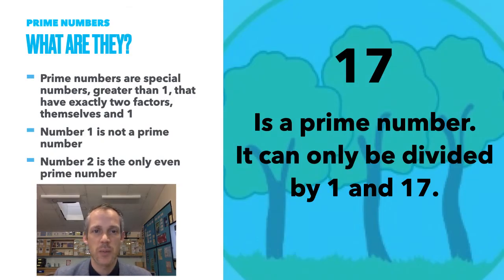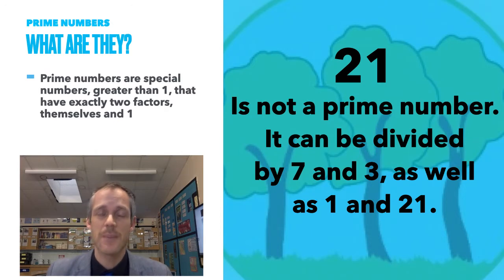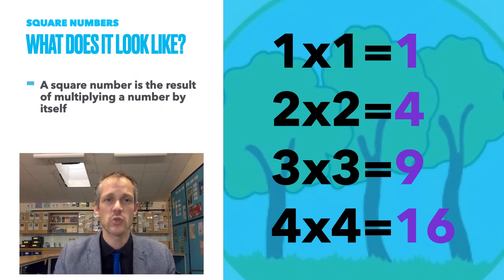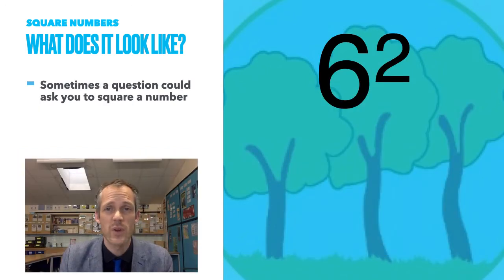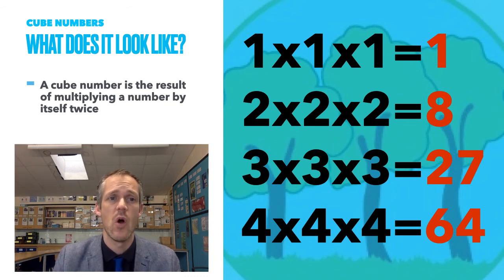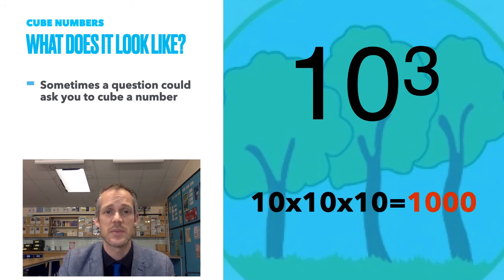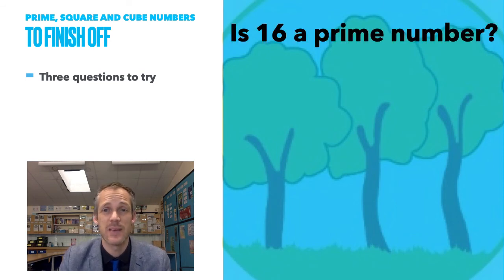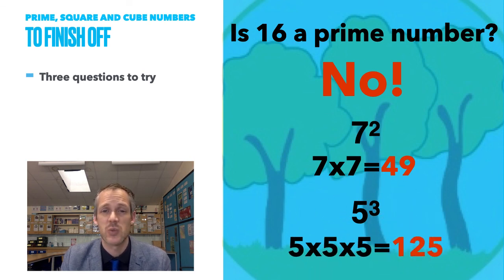Intro to Prime Numbers, Square Numbers + Cube Numbers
A short introduction to how to use prime numbers, square numbers and cube numbers.